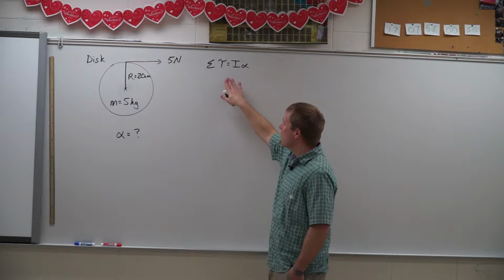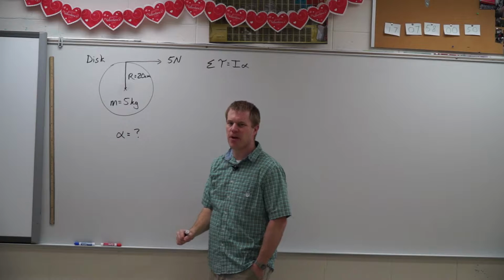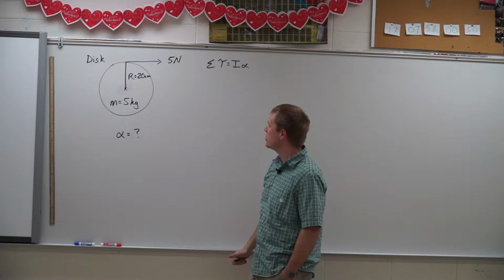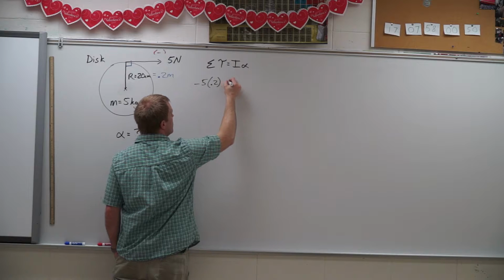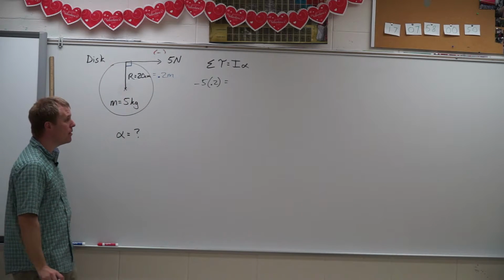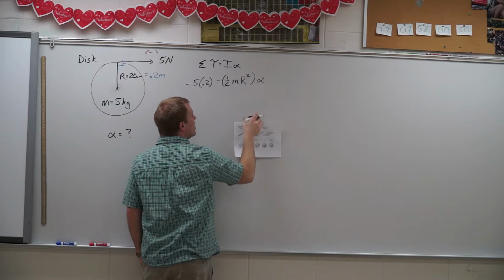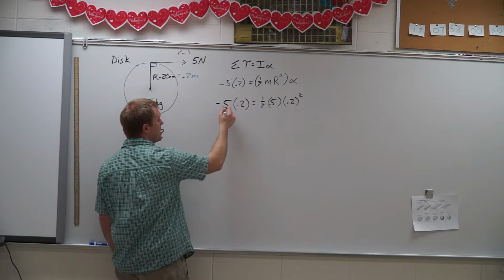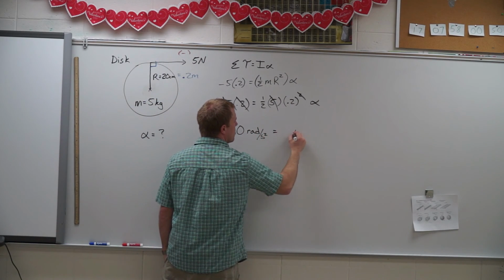Net Torque And Angular acceleration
A force is applied to a light string wrapped around a free to rotate disk.